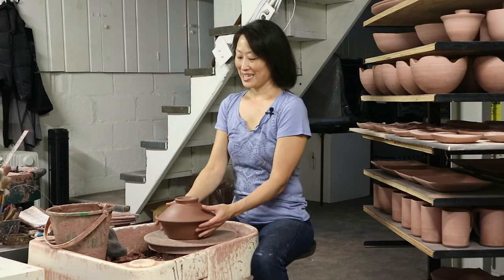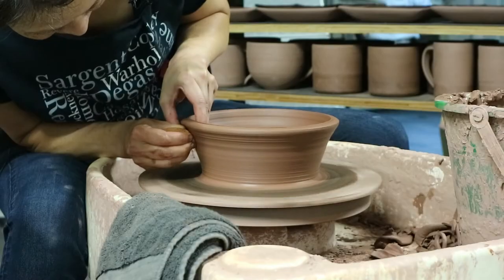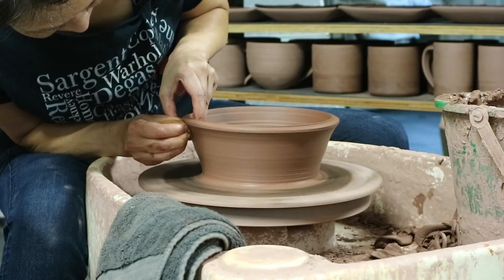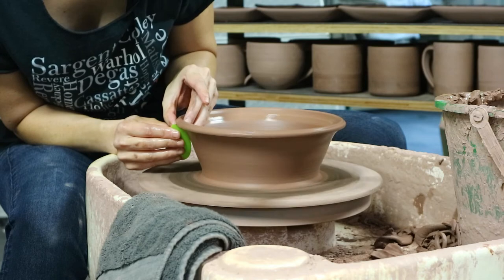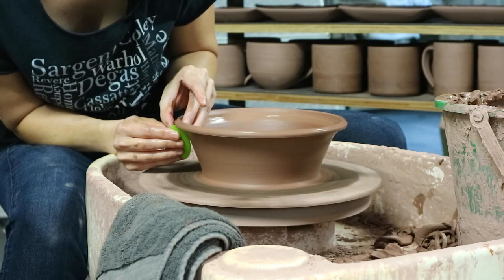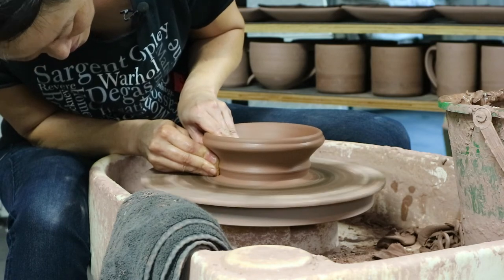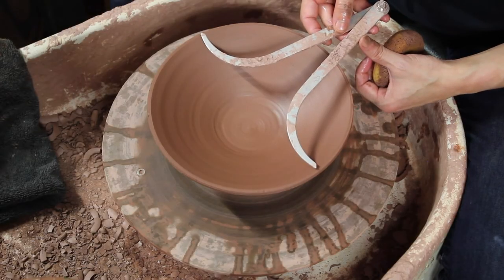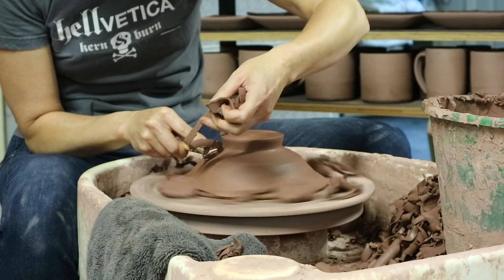Casserole / Intermediate Wheel / Trailer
If you've never thrown and casserole before, start with a small one. Afterwards, you can scale the project up into any size. Another approach to lid-making is covered here, along with oven-ware requirements.

to rent the full-length video for $22 (USD), which gives you unlimited access for 30 days.